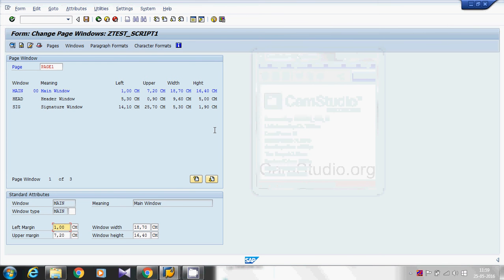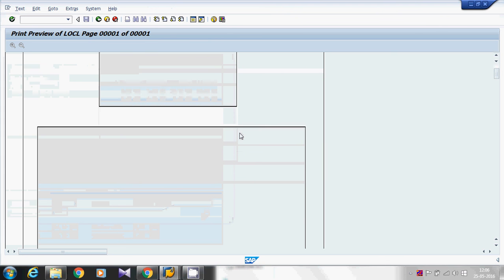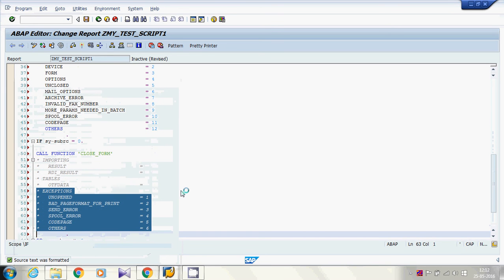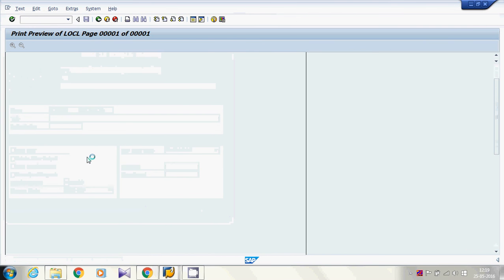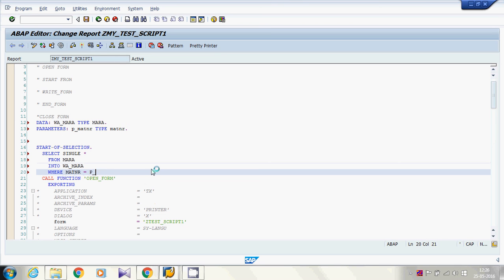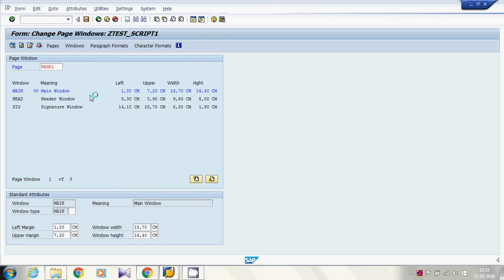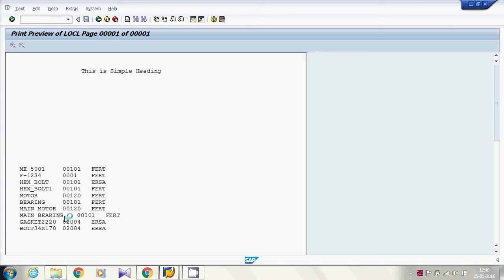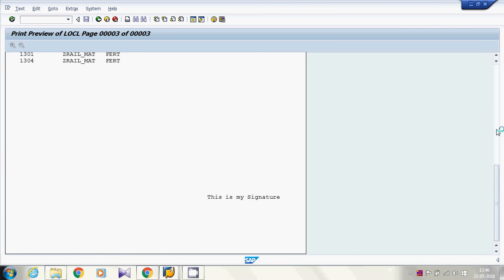SAP Scripts Part 2 for Beginners with Real Time concepts by Goutham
SAP Scripts Part 2, Which describes about displaying the data using Driver program. Printing Variables and Table data in Output